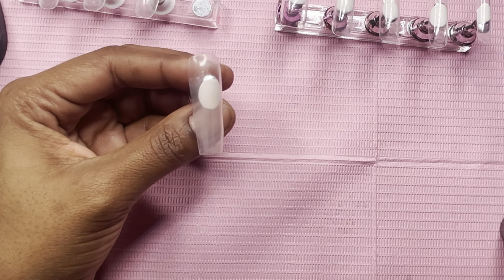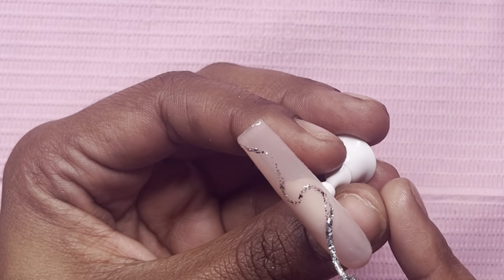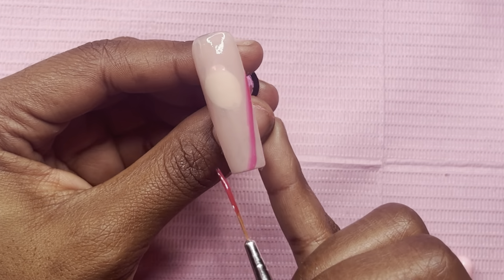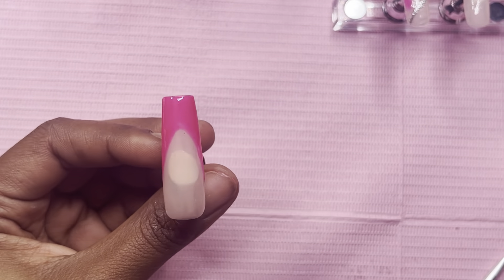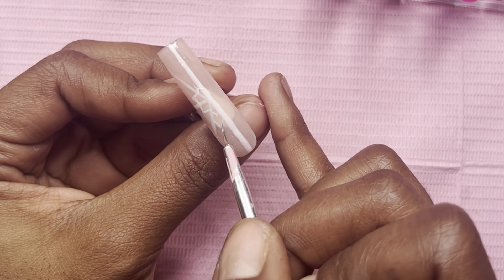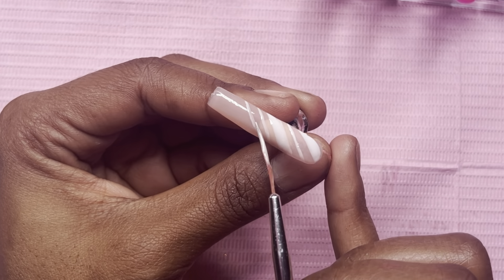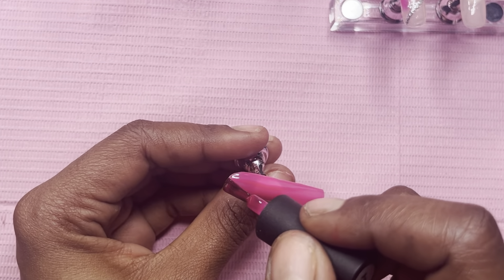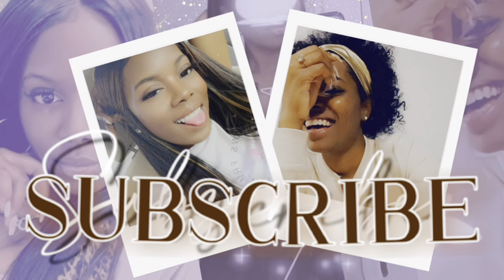Pink Christmas Nails • Press On Nails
Hey y’all! I loveeee this set 🥰🥰 what y’all think?